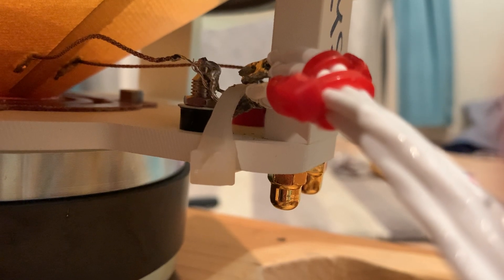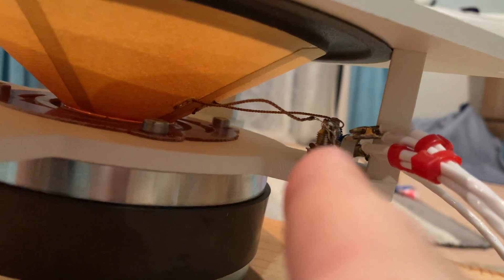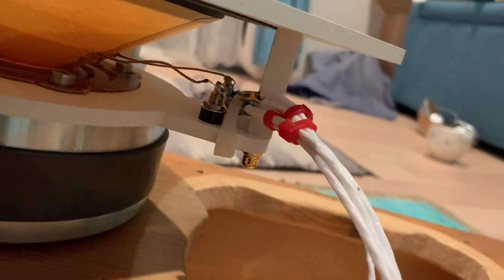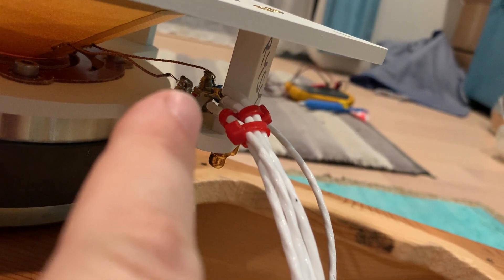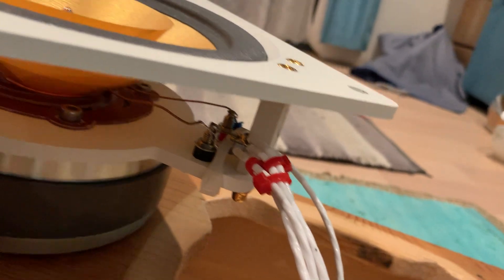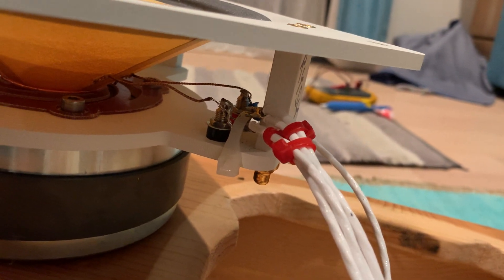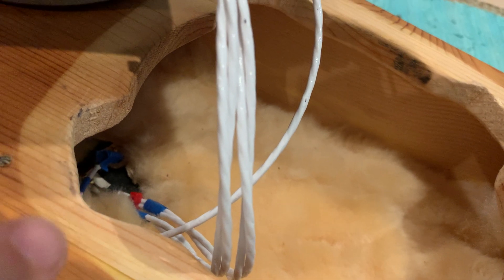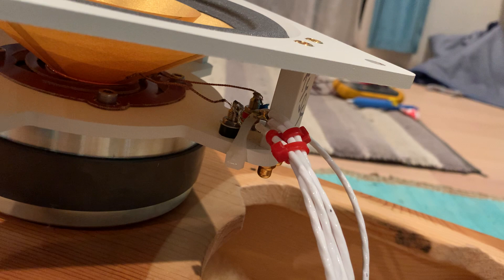Cube Audio Fc8 hard core tweaking: the direct connection!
Connecting the voice coil hookup wire directly to the internal hookup wire... bypassing connectors and tabs!
The original mounting tab is used as a mechanical piece, to secure the wires in place.
A little mishap took place - extreme tweaks, extreme danger! Let's see how we can recover from a faux pas.